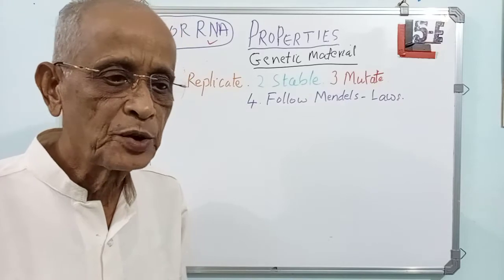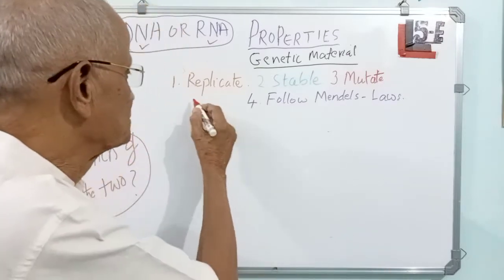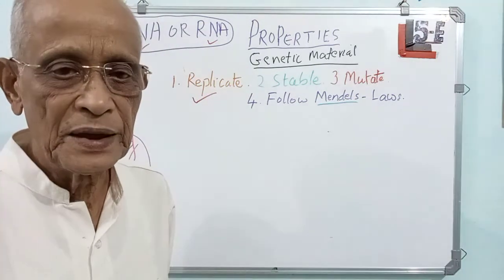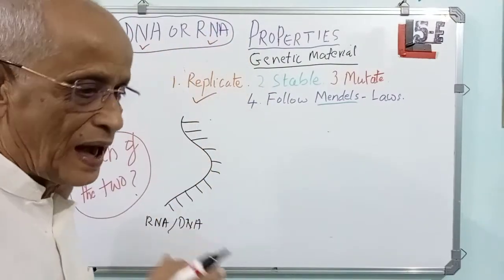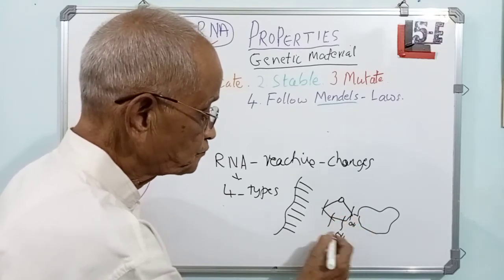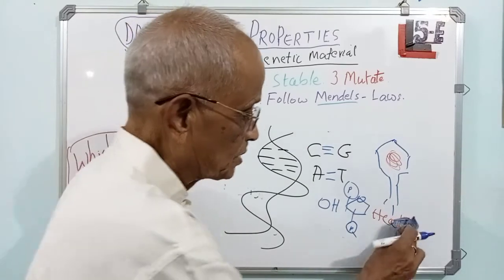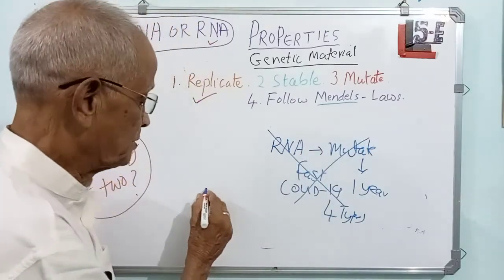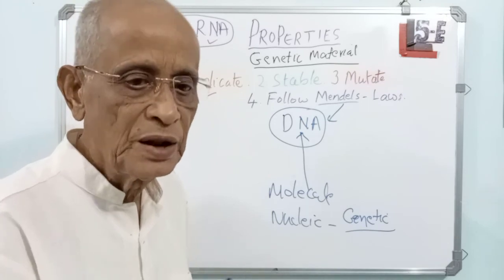PROPERTIES -DNA & RNA- GENETIC MATERIAL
Based on Cl-12, NCERT Text .Basics.